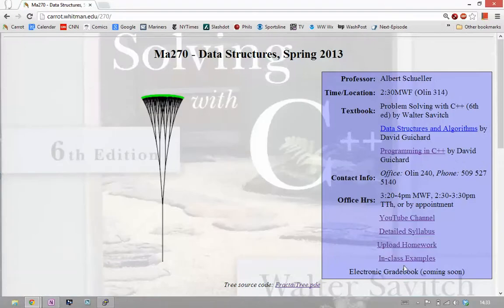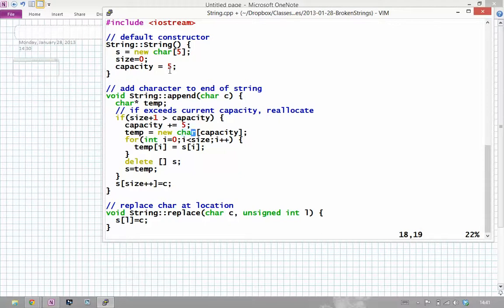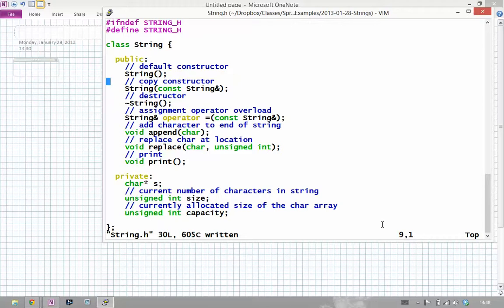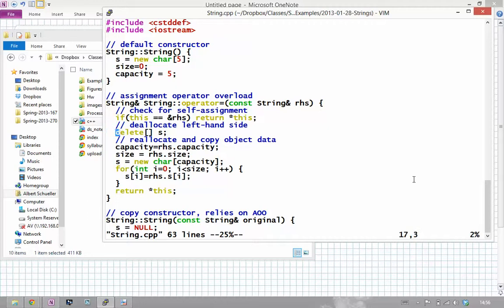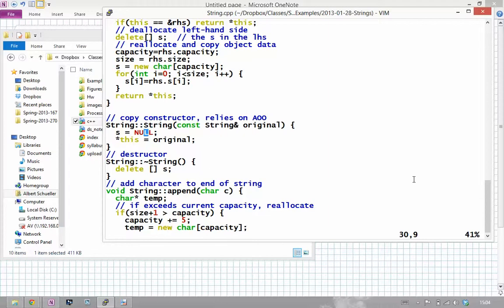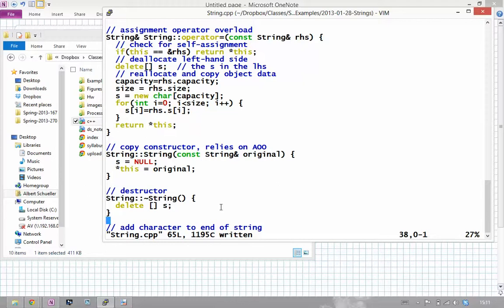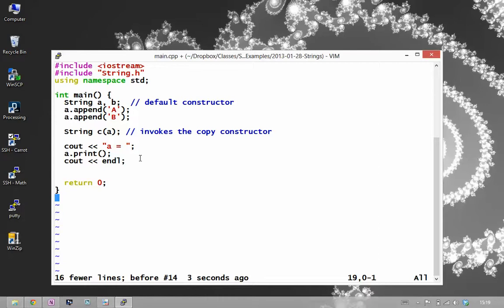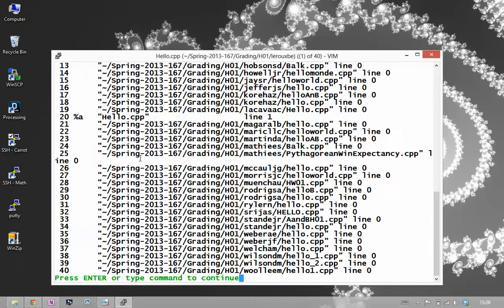Jan 28, 2013 - Ma270 - Data Structures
assignment operator overloads, copy constructors, vim cutting/copying/pasting and buffers